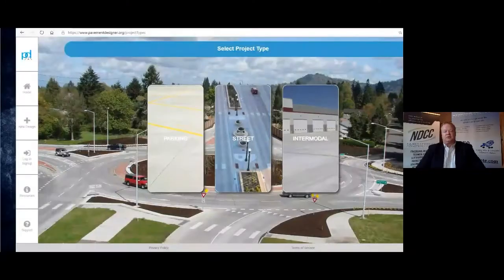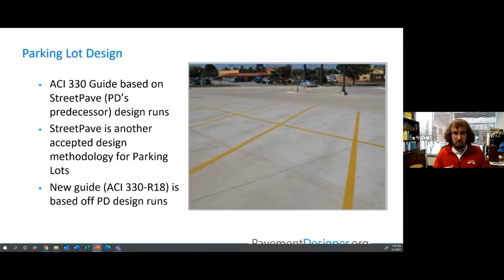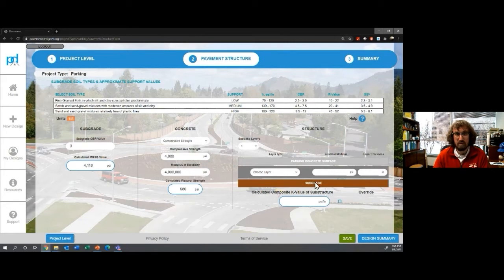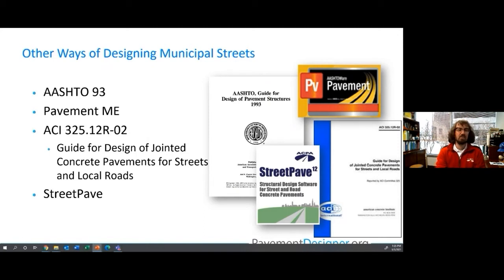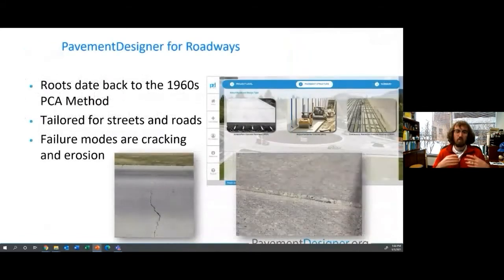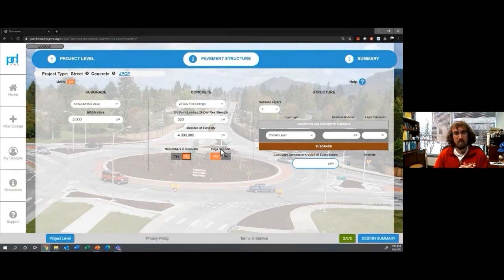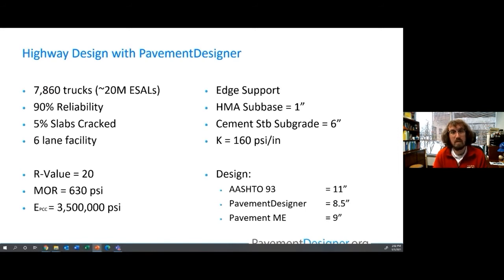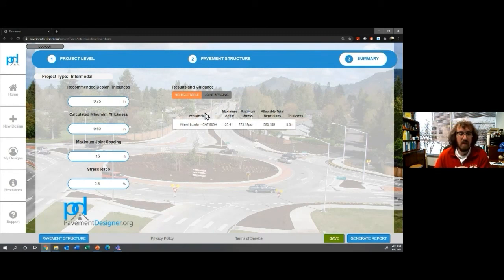Eric Ferrebee - PavementDesigner.org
Learn about a free, industry-developed and approved concrete design software program. Eric Ferrebee walks participants through the program step-by-step.